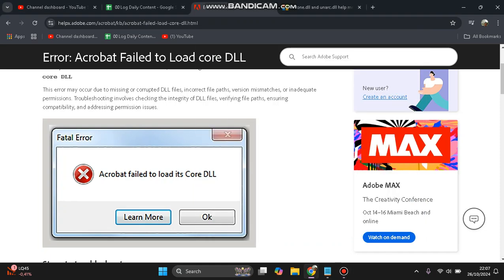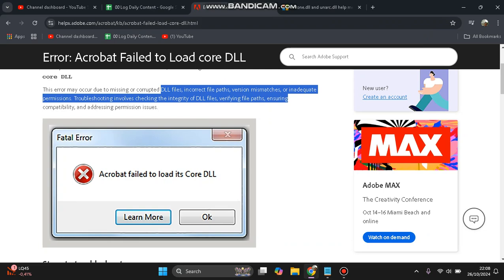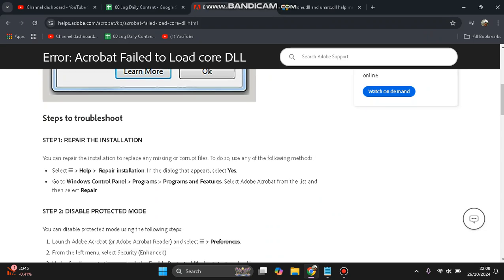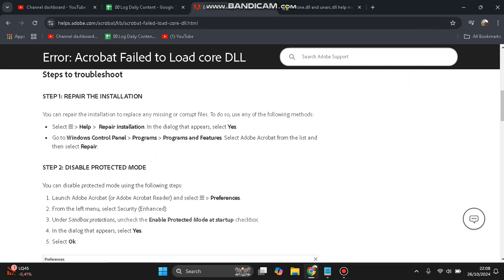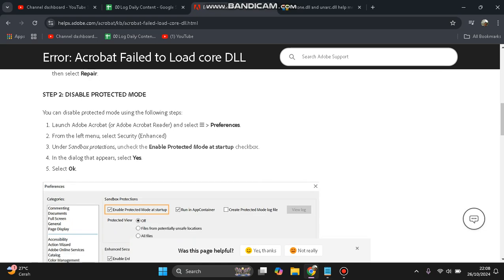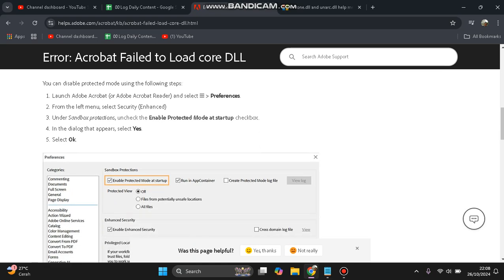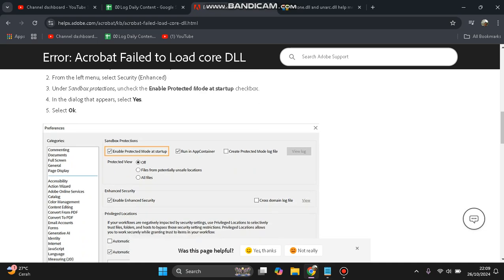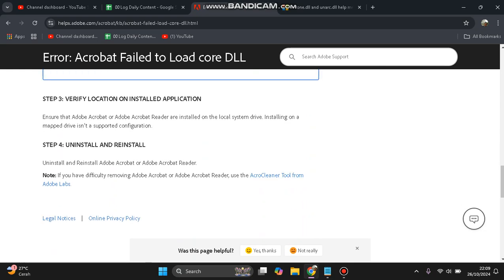👍 PRO: How To Fix Adobe Acrobat Failed to Load Its Core DLL Error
How To Fix Adobe Acrobat Failed to Load Its Core DLL Error .